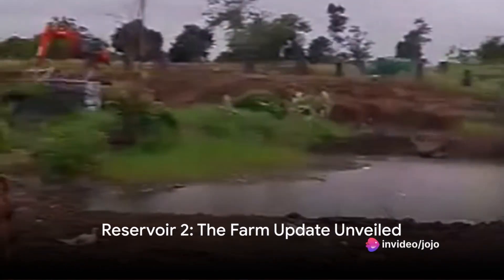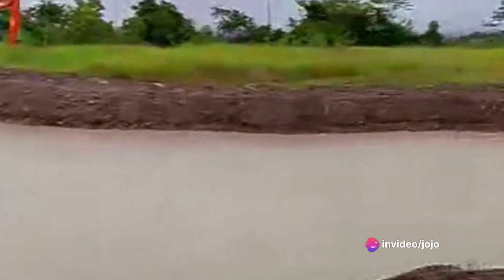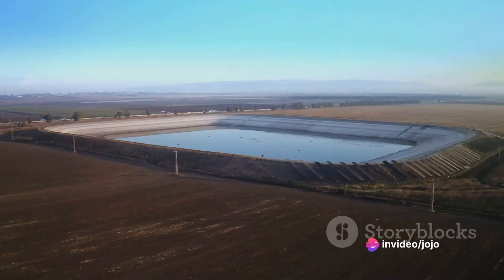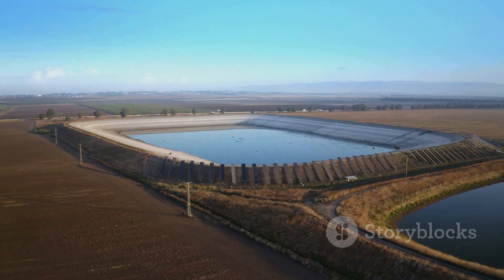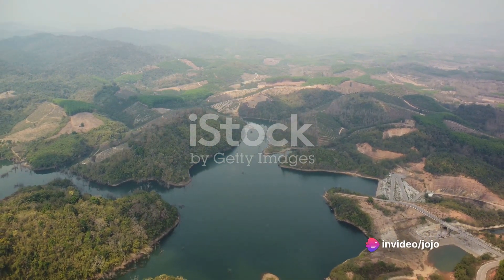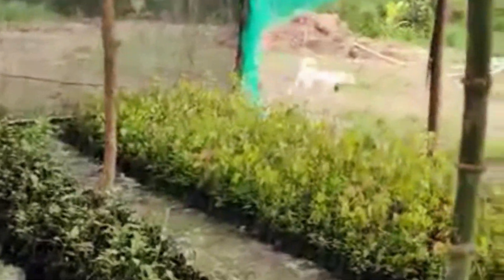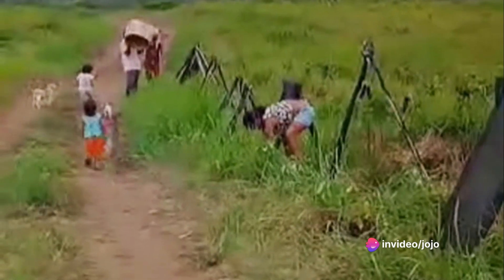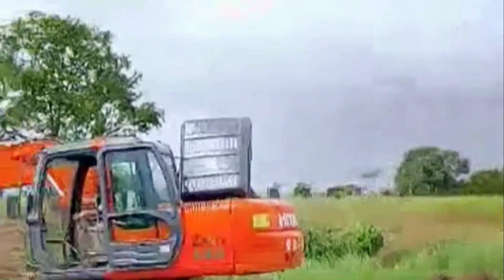J's Agri Park update and the importance of water management